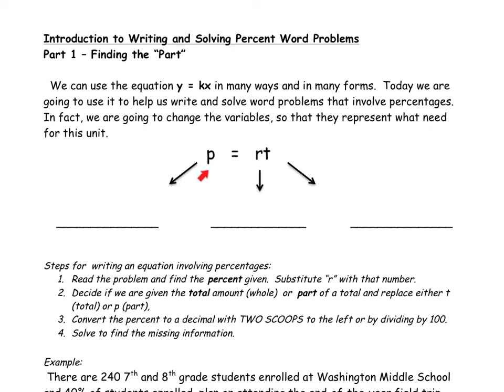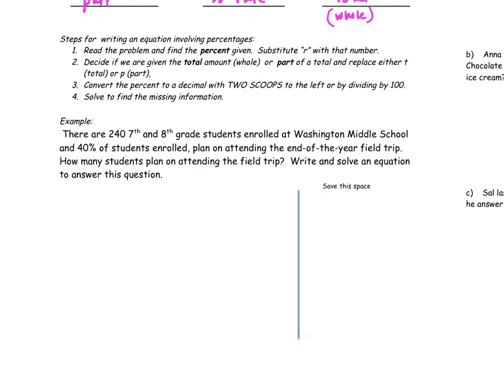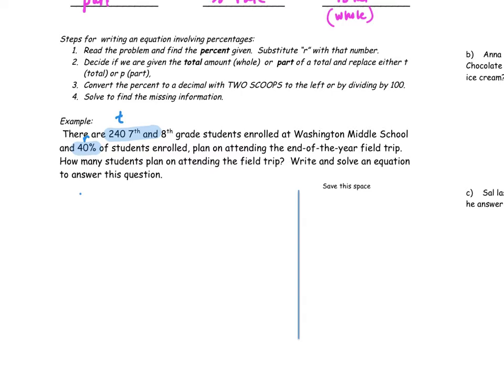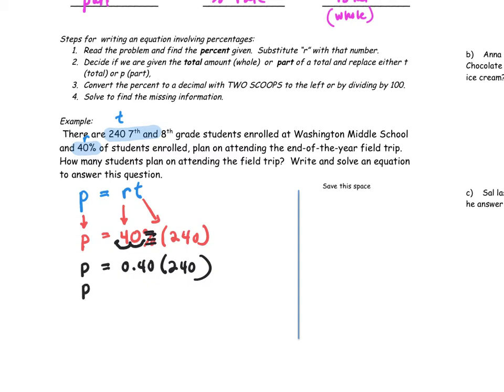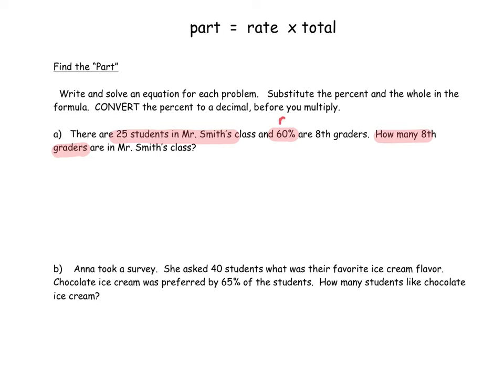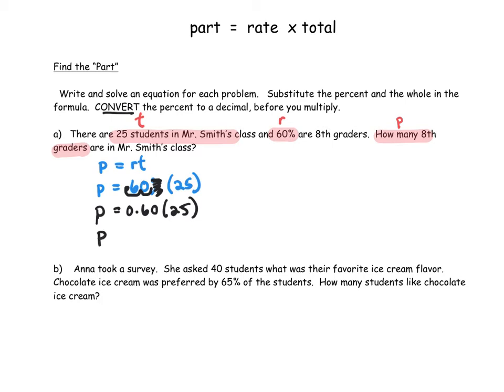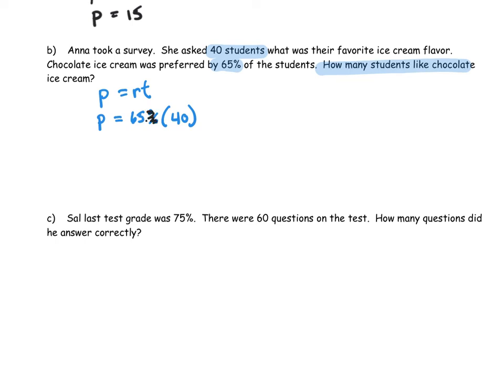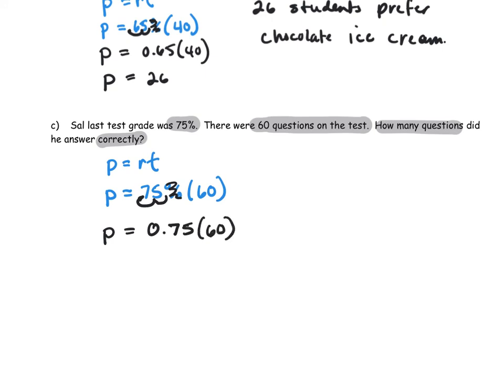Lesson 3 - Intro to Write & Solve Percent Word Prob Part 1 1